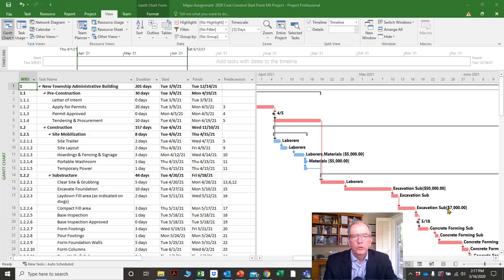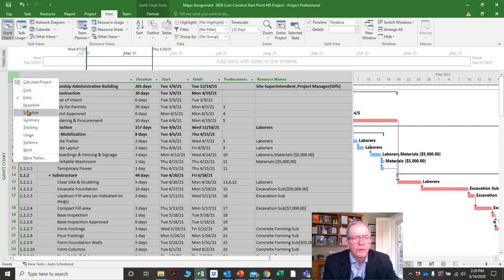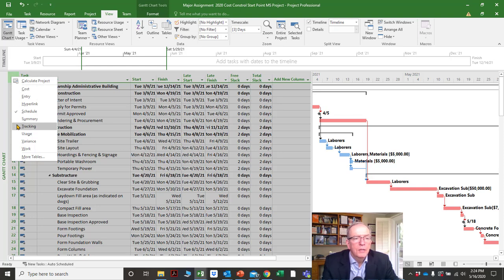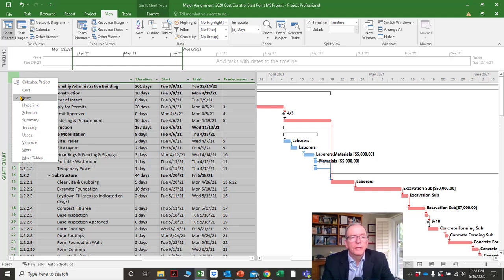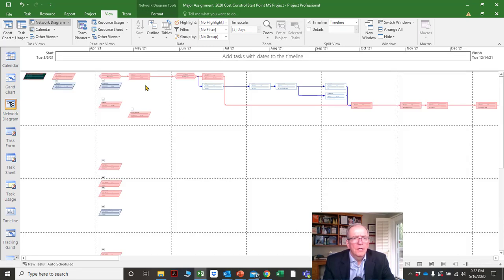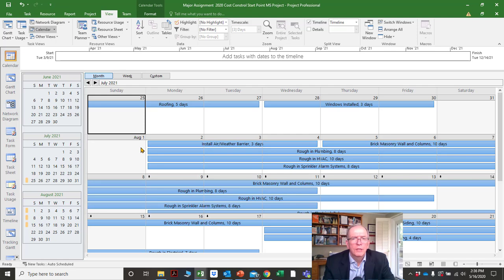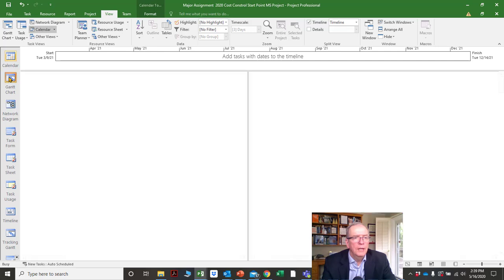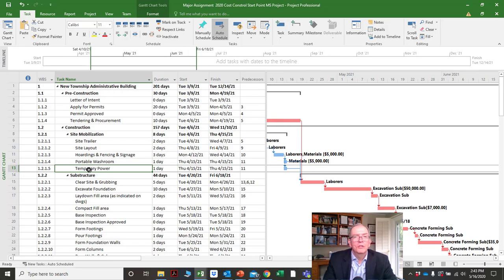MS Project Tutorial 3 How to Maneuver Screens and Tables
In this tutorial viewers become comfortable maneuvering many different screens, sheets and tables in MS Project.  An overview of Network Diagrams is also provided.